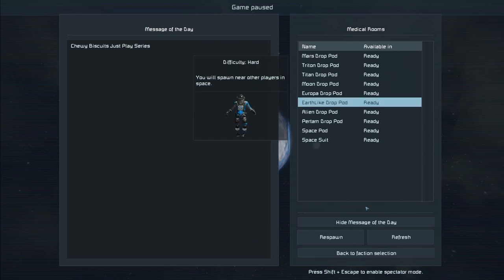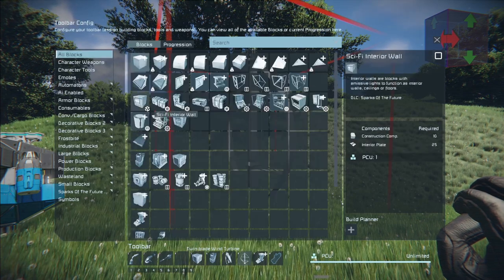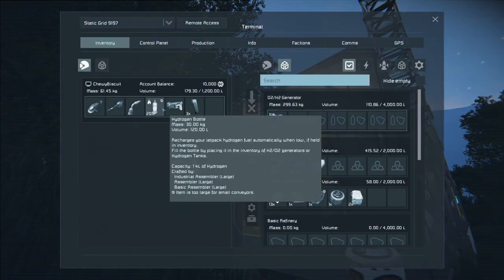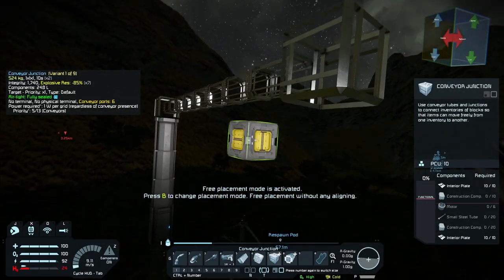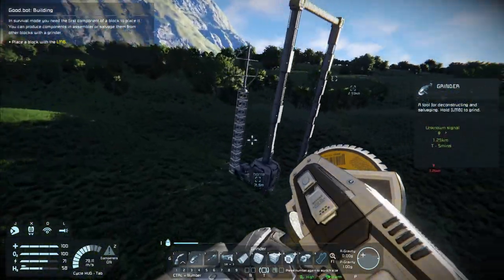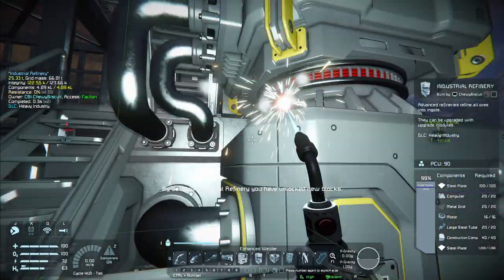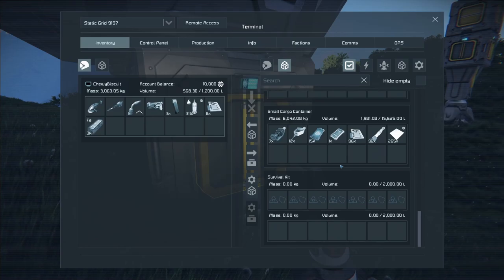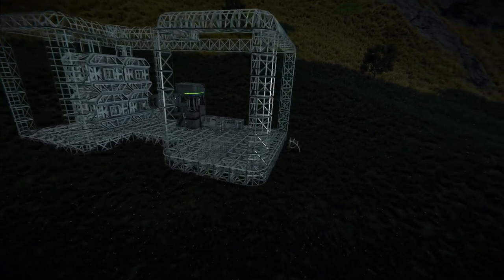Chewy Biscuit Just Plays Space Engineers - EP1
Episode 1

Chewy Biscuit lands on the Earth-Like planet in a way he means to go on. With nothing but the basic tools, he starts his progression towards being a space force to be reckoned with. He has a long way to go and this is only the start.

This is my very first recording of game play.

Mod List (All mods are available from the Steam workshop. Creator details and descriptions can all be found on there.)
- Assertive Combat Systems
- Build Vision 3.0
- BuildInfo
- Camera Panning
- Corruption PvE Combat
- Crew Enabled
- Hostile Takeover
- Imber Corporation
- Modular Encounters Systems
- NPS Programming Extender
- Parallax Concepts
- Perpetually Perturbed Pirates
- Reavers
- Sneaky Sounds